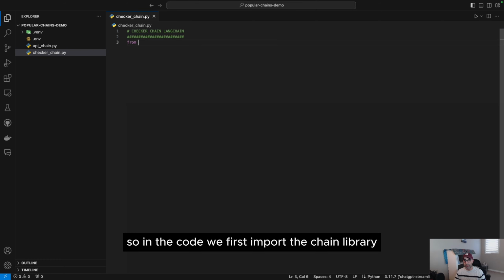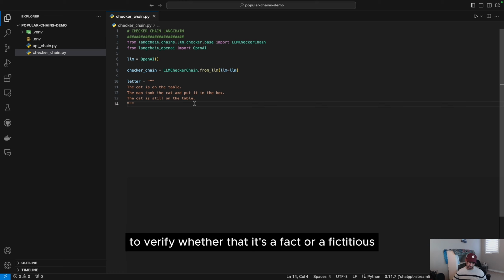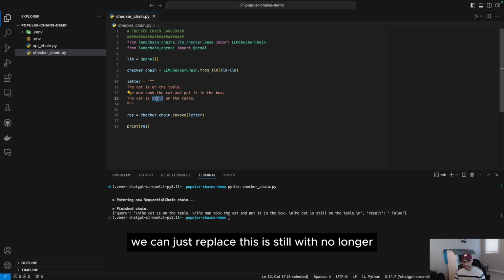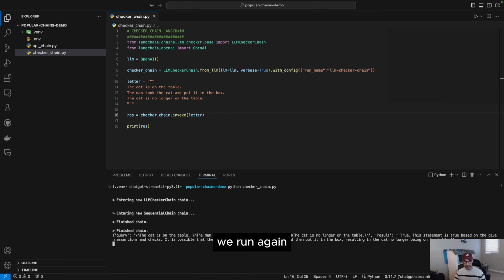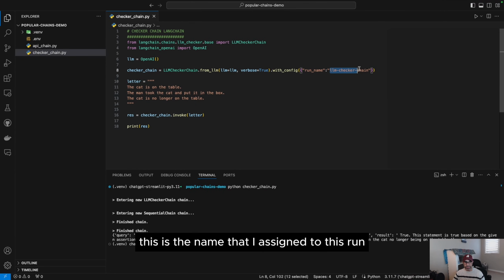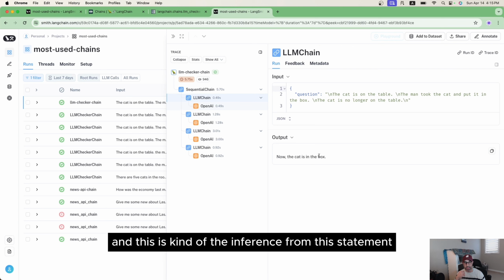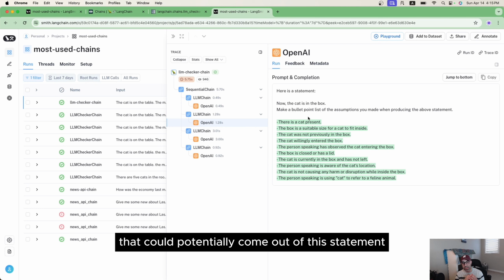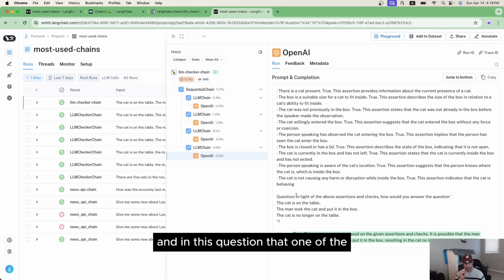LLM CHECKER CHAIN | Learning Langchain Series | Chain Types | Fact check statements easily!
If you are looking for a reasoning LLM and develop a natural language model that can verifies content, the check out this tutorial on LLM Checker chains from langchain.

We'll explore the chains from the python library of langchain, learn how to use the chain classes and finally show case some example.

You will be acquainted with the langsmith environment to observe the steps LLMs take to deliver the final response.

There has been very few works around checker chains and so if you are interested in learning more about this chain type and integrate it into your line of work, please reach out to us.

Chapters:
0:00 What is LLM Checker Chain?
0:25 Checker Chain in the code
1:36 Langsmith for Checker Chain